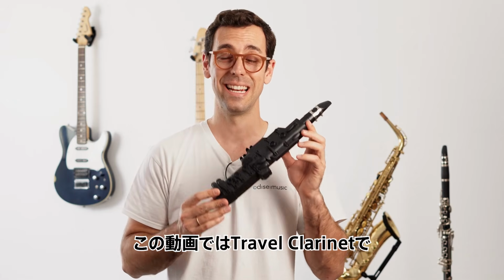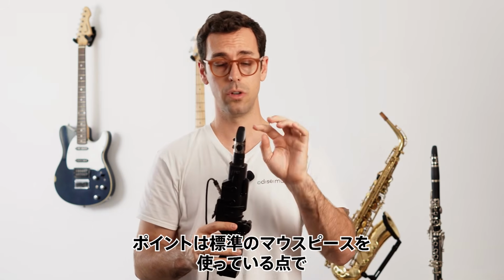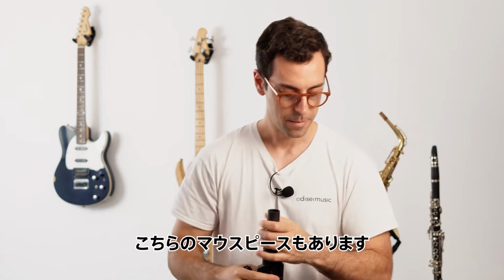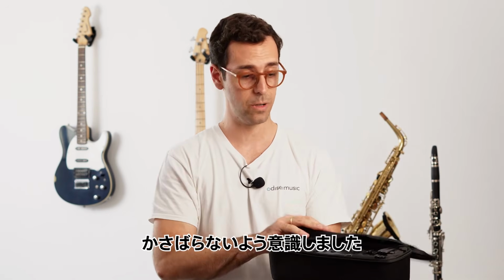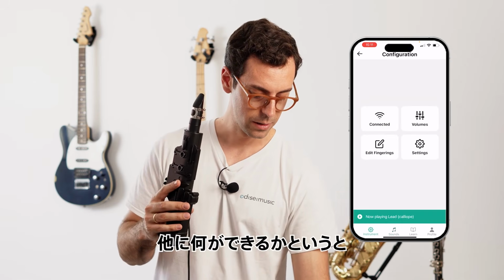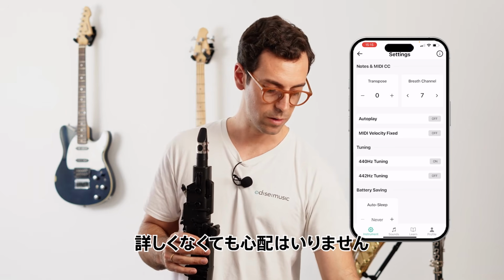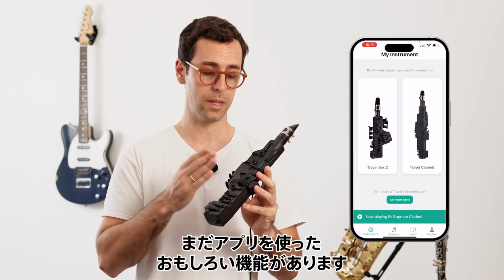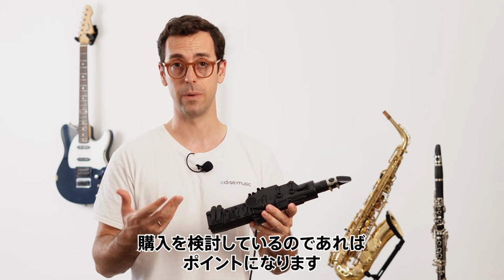Odisei Music / 開発者が徹底解説！Travel Clarinetで何ができる？ 日本語字幕版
Odisei Music ( オディセイ・ミュージック ) / TC1B Travel Clarinet ブラック

Travel Clarinetは、クラリネット練習の「音」「場所」の問題を解決した画期的なプラクティス・ツールです。クラリネットのキィレイアウトとステンレス・スチール製のスプリングアクションを採用し、可搬性に優れた軽量・コンパクトなデザインを実現。標準的なB♭クラリネット用マウスピースとの互換性があり、アダプターなしでお手持ちのマウスピースを使用したリアルな吹き心地での演奏・練習が可能です。